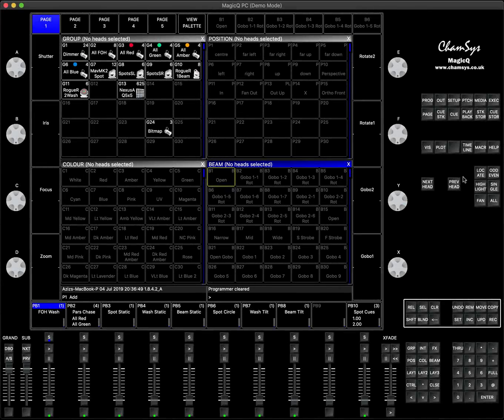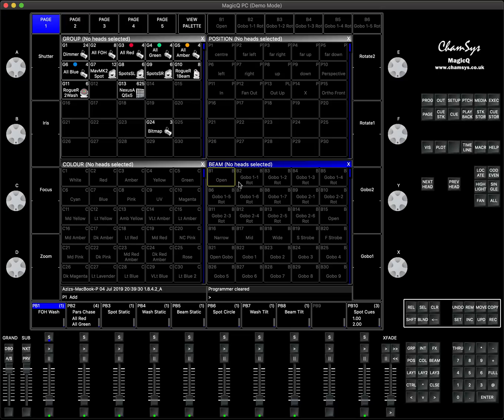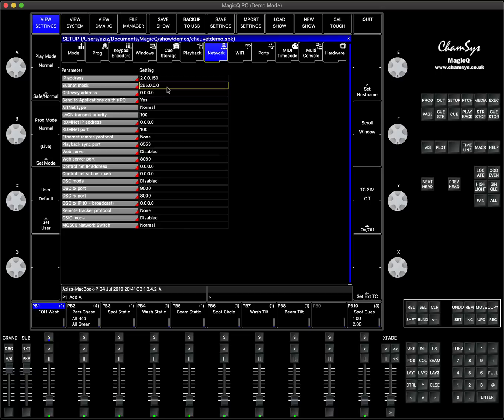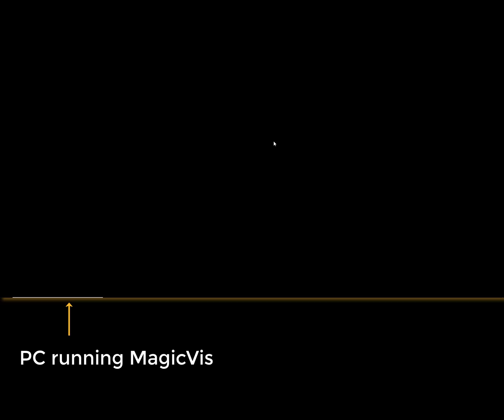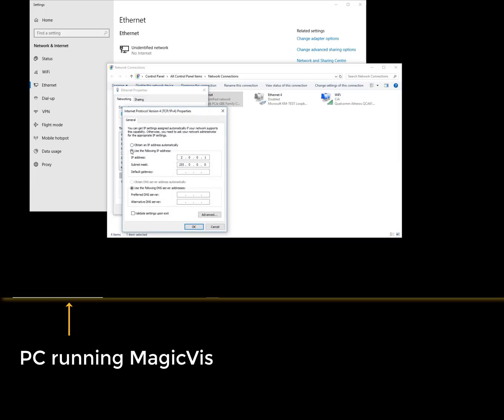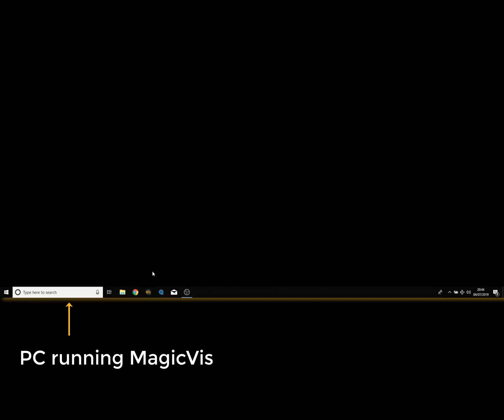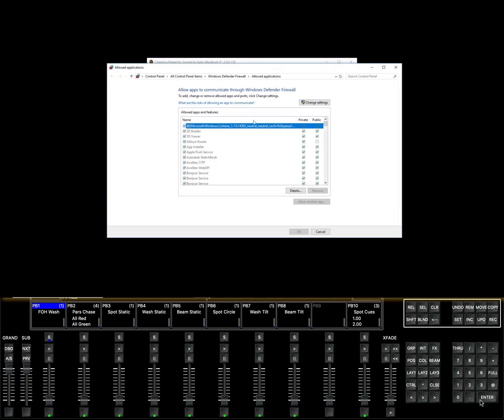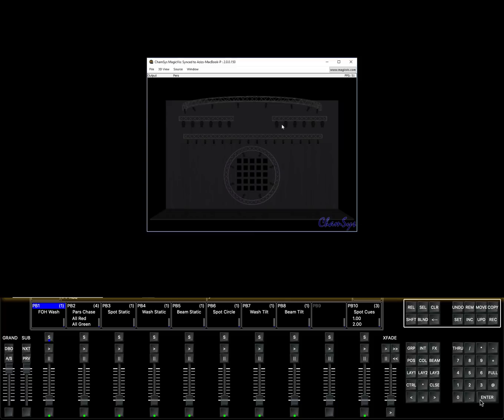ChamSys console connection to MagicVis [+ bonus shortcut]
In this tutorial I'll demonstrate how to connect your ChamSys console to MagicVis running on external PC
Applicable to all ChamSys consoles except for old MQ40 [without network port].
MQ40N, MQ60, MQ80, MQ500, MQ100/200/300, PC Wing, Mini Wing, Maxi Wing, old MQ70 and others

And as a bonus, I'll show to reset all attributes of all fixtures to 0 with quick shortcut: CTRL+SHIFT+CLEAR